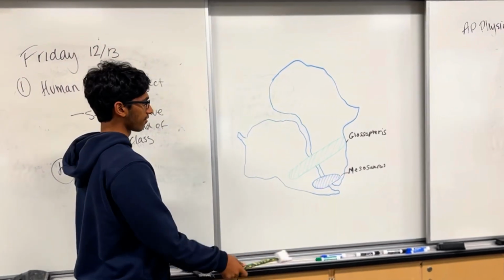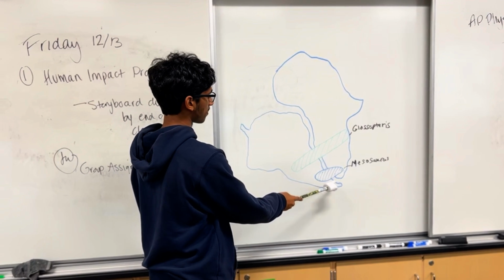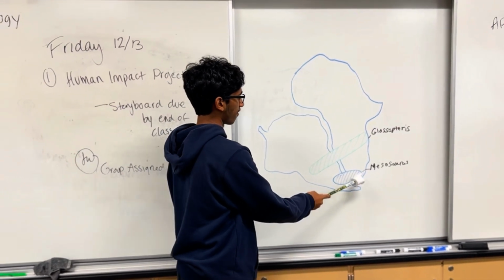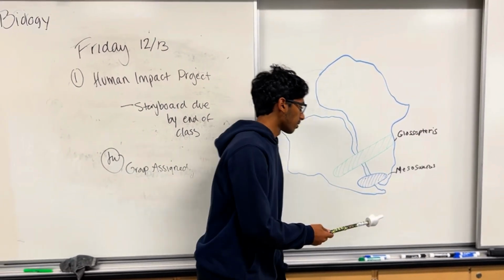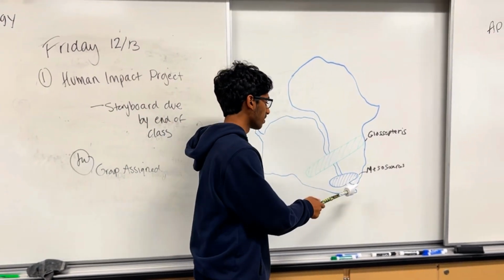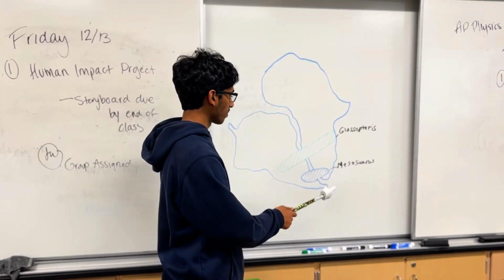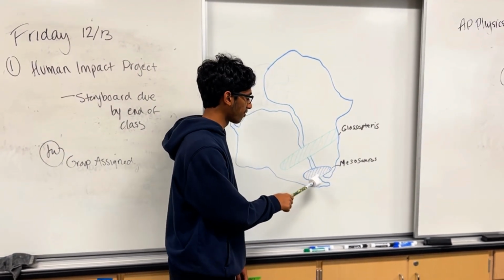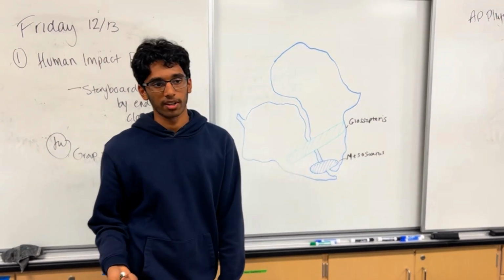Plate Tectonics and The Fossil Record